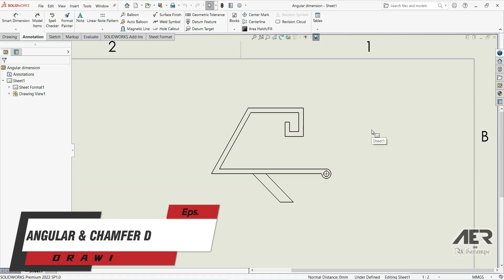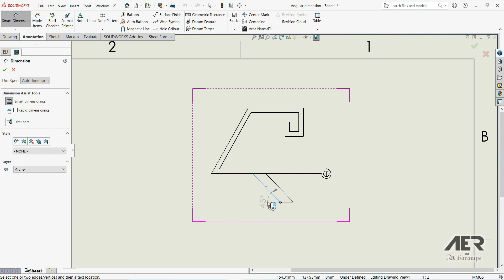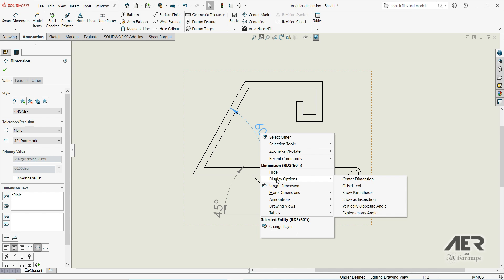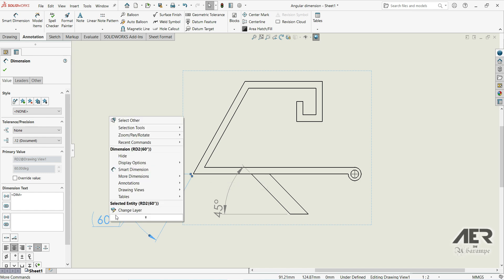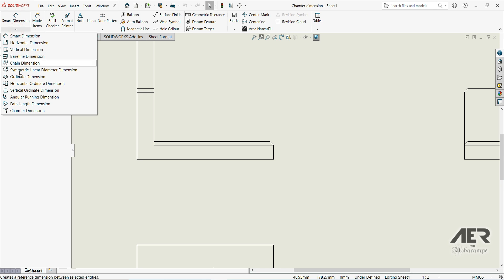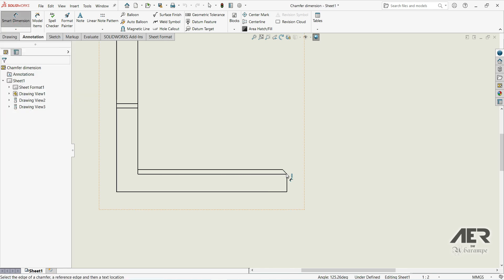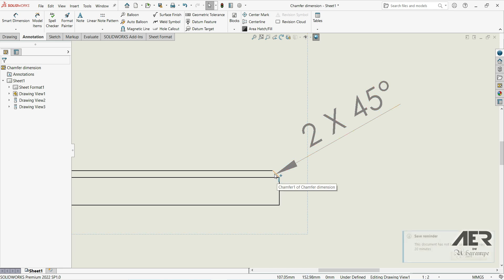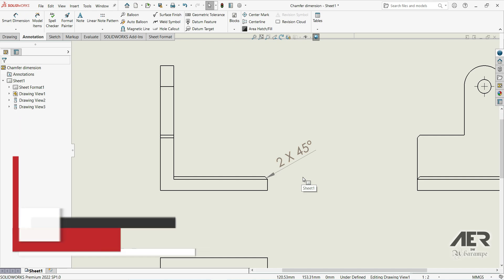Angular & Chamfer Dimensions | Solidworks Tutorial 2022 | Drawing | Stage #05 Eng - AER Int.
This series is an introduction to starting to learn solidworks software
in the field of 2-dimensional (2D) technical drawings on solidworks.
At this stage, we will learn to understand the use of the Angular and Chamfer dimensions in Solidworks Drawings.

In this course you will get skills, training and examples to overcome
those obstacles and pass Solidworks CSWPA - DT exam easily
even with spare time left by going through.

Done by beginners who are certainly not experts, so it is hoped that it will be easily accepted
by beginners and not too slow for intermediate and advanced classes. Please understand for all the shortcomings, hopefully you can enjoy it with soothing but uplifting music.
Thanks to syvl and of course to Solidworks & YouTube.

Learn little by little, but regularly.
Research shows that students who study regularly every day are more likely to achieve their goals.